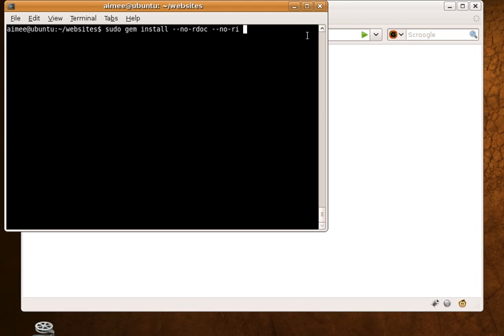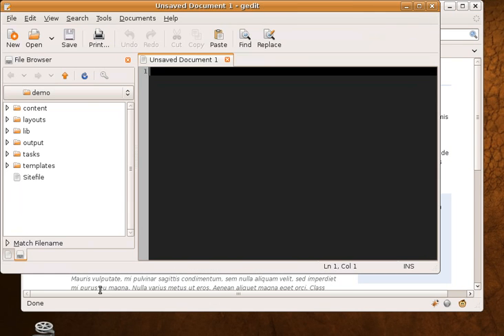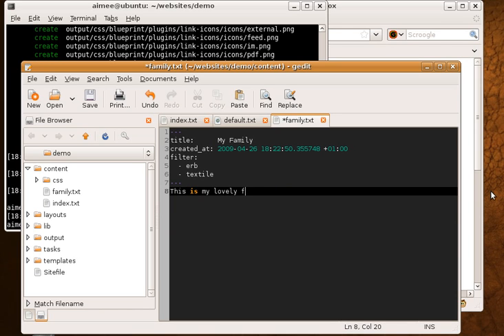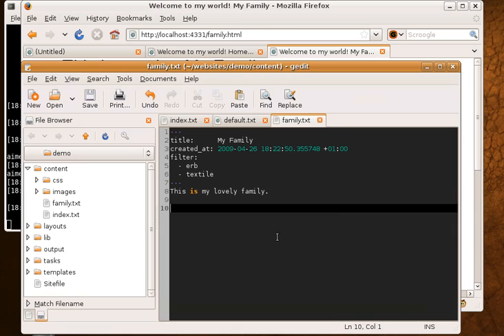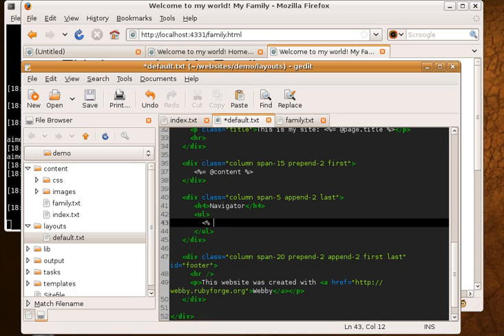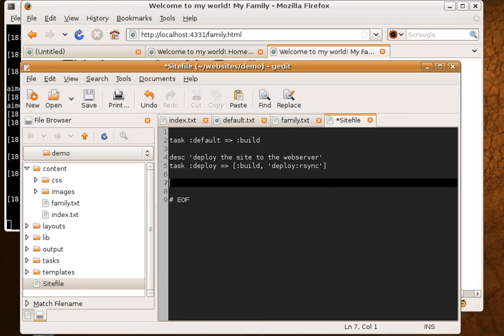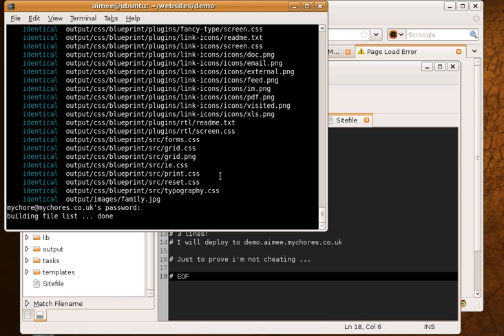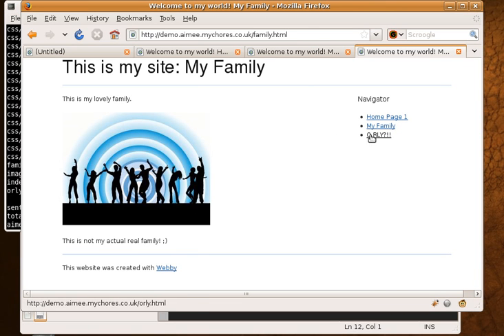Introduction to Webby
Watch me create and deploy a 3-page website with navigator links in 6 and a half minutes using Webby.

Webby is a ruby gem for easily generating static content websites. You can write pages in ERB, Textile, Haml, Markdown. You can use layouts, partials and helpers. You can even do pagination! Webby converts everything to simple HTML files which can be served by any webserver. Webby even helps you with the deploy as you'll see in this video!

Thank you to Jayanta Behera for this fun family picture which i used in the screencast.
(and sorry that i quite likely mispronounced your name)